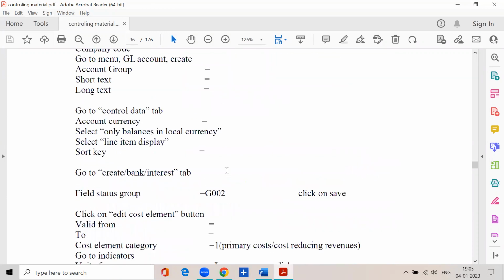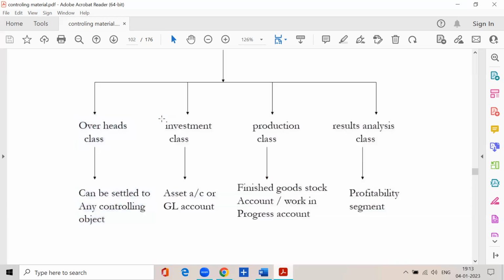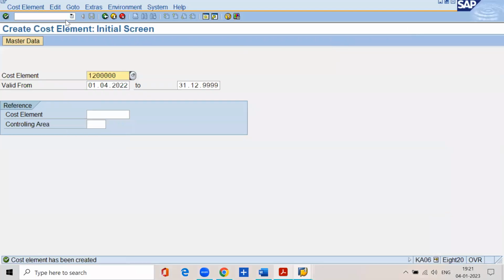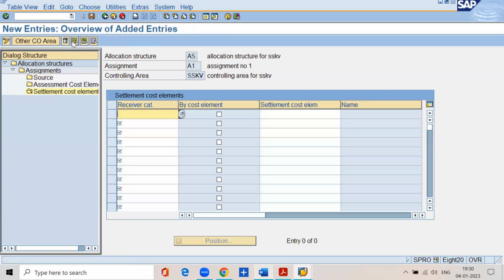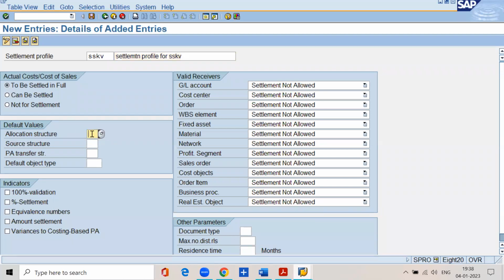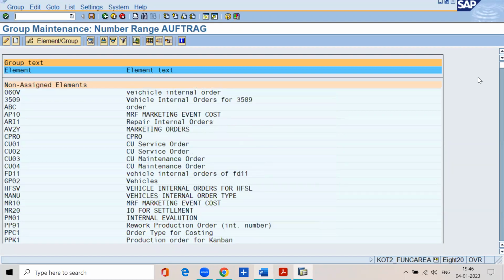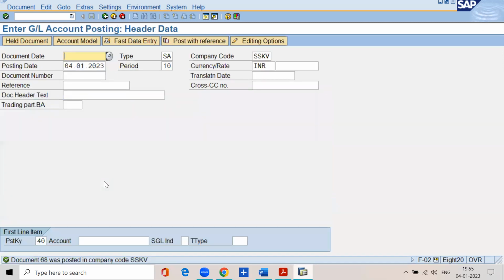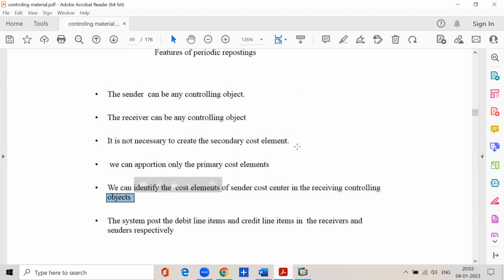SAP HANA Controlling class no 17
Those who are planning their carrier